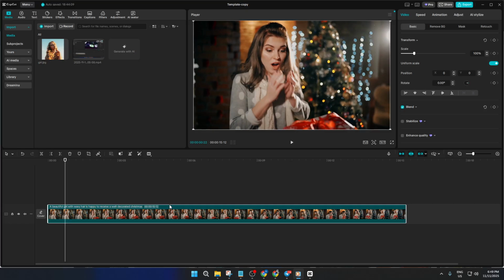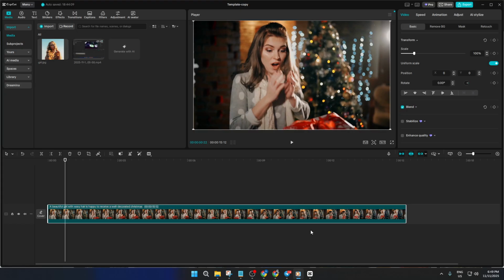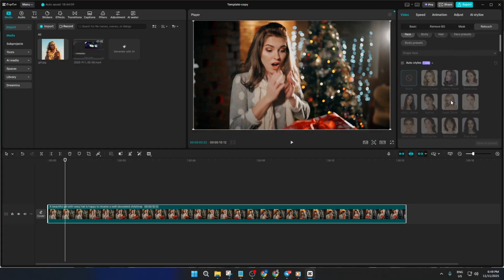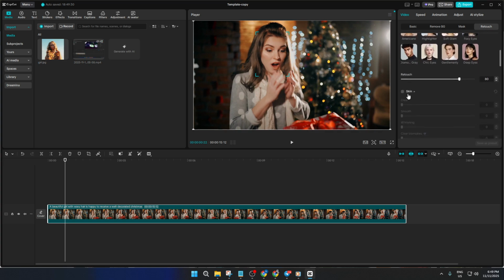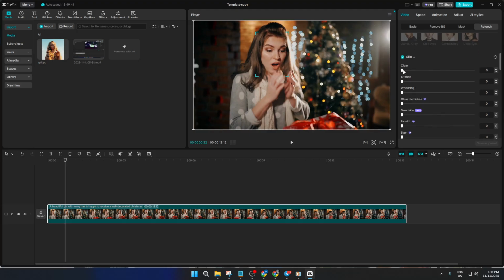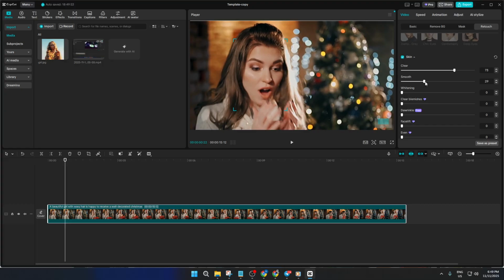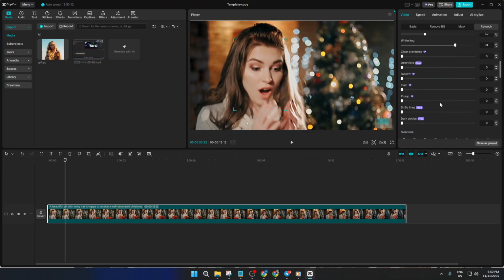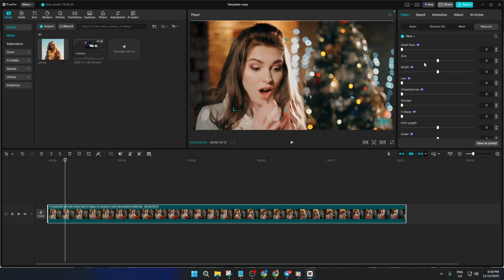How to retouch face in CapCut PC (Easy Way)(New 2026 Way)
Learn how to professionally retouch faces using CapCut PC in this step-by-step tutorial. Whether you're a beginner or experienced editor, this guide will show you how to enhance portraits with CapCut's built-in tools.

Features Covered:
- Skin smoothing and blemish removal
- Eye and teeth whitening
- Real-time preview and before/after comparisons
- Export settings for high quality results

Supported Platform: CapCut for Windows PC